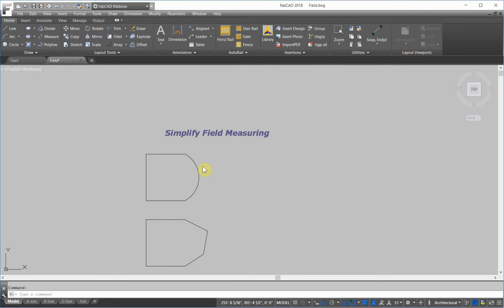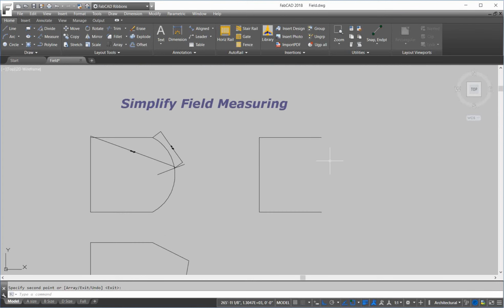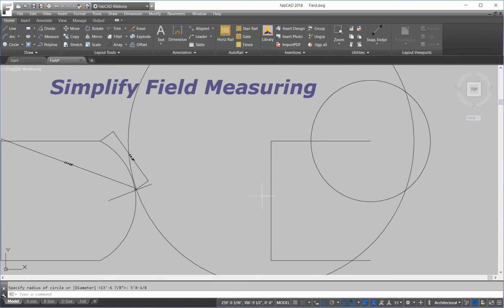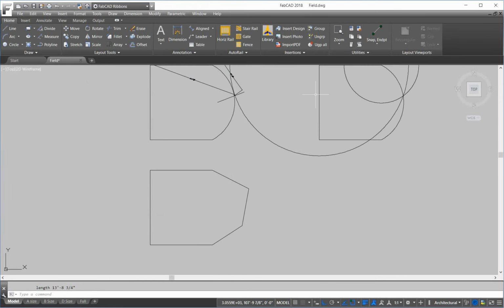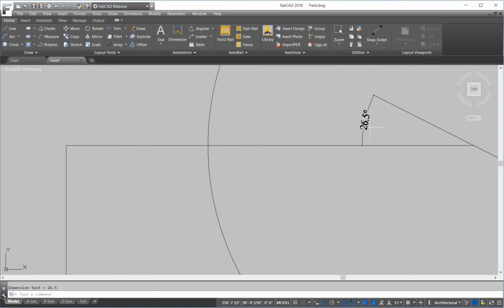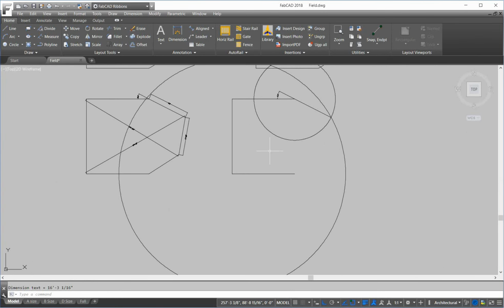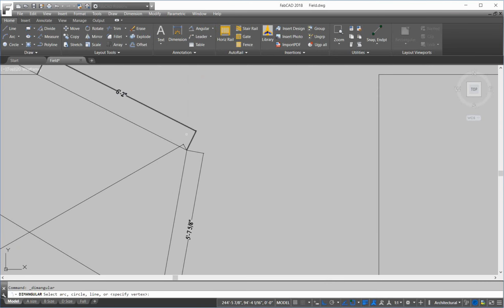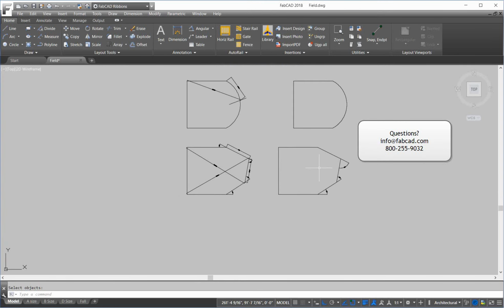Simplifying Field Measuring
Use CAD to easily create work points for curved and odd angled railings.